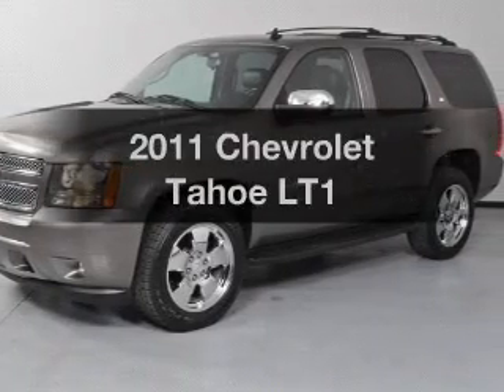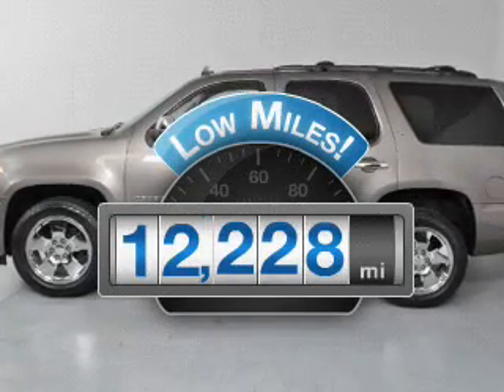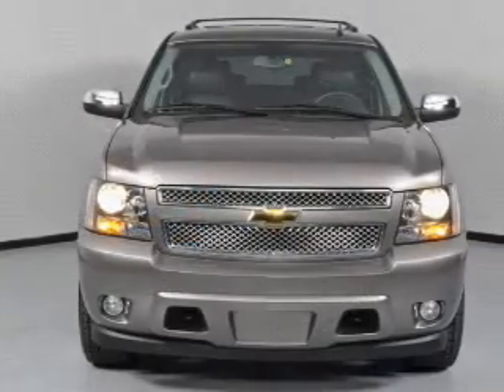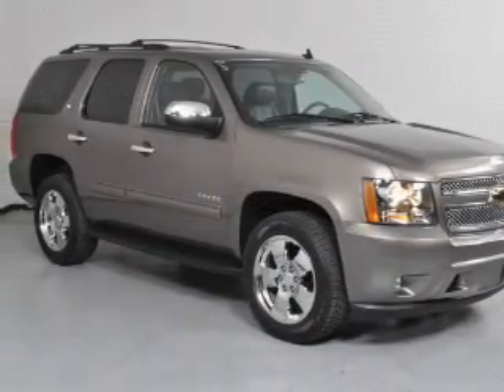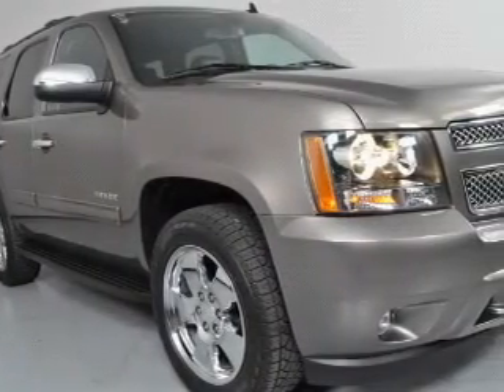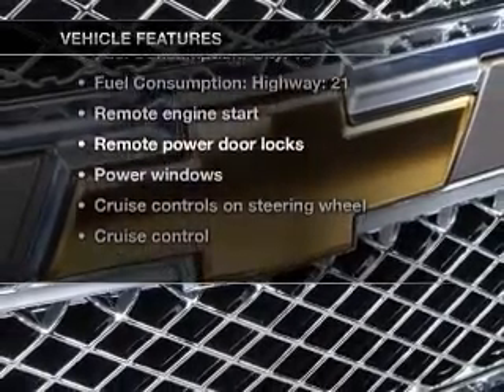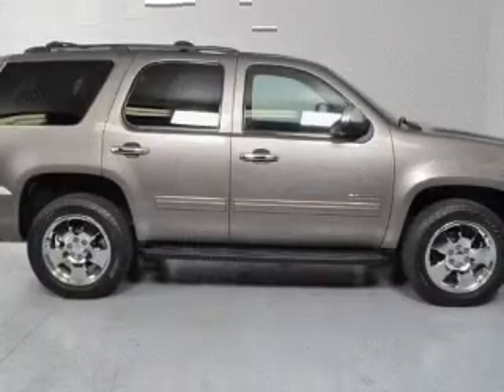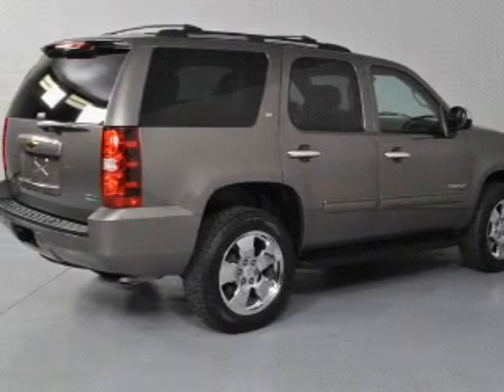2011 Chevrolet Tahoe - Carrollton TX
Year: 2011
Make: Chevrolet
Model: Tahoe
Trim: LT1
Engine: 5.3 liter 8 cylinder 16 valve
Transmission: 6-Speed Automatic
Color: Taupe Gray Metallic
Mileage: 12228
Address:
1835 Forms Drive suite 120